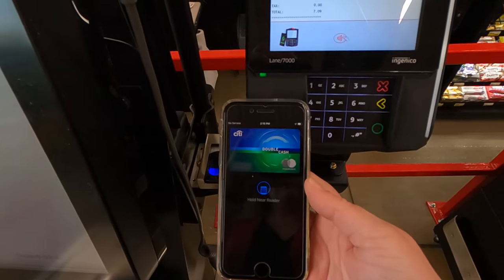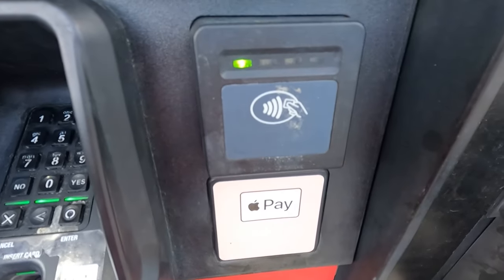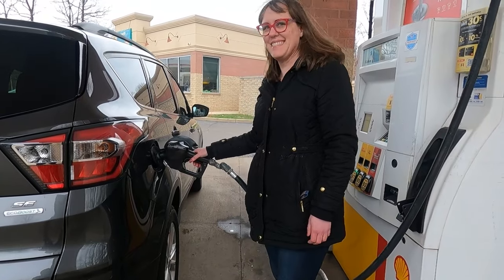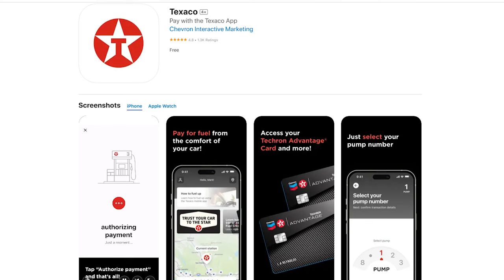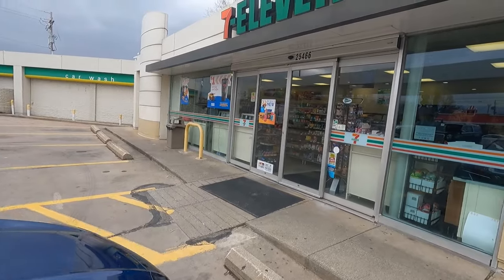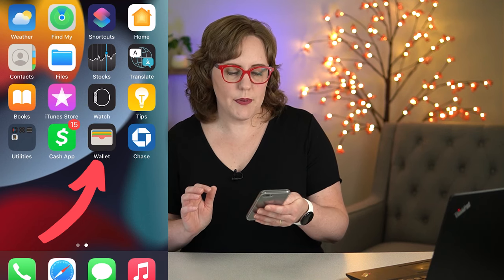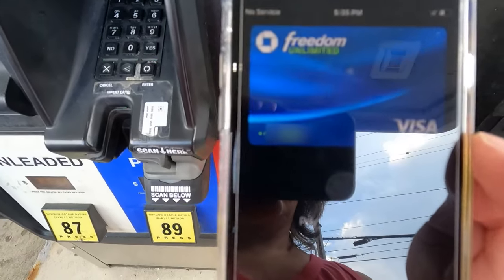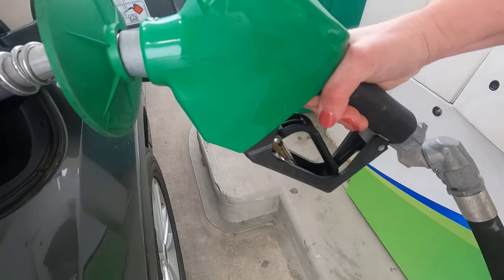How to Use Apple Pay at Gas Station (even with old pumps!)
Did you know that you can use Apple Pay to pay for your gas at a gas station? I'll show you how to do it at the pump and give you options for using Apple Pay even if the pumps don't have that capability.

Chapters:
0:00 How to use Apple Pay at a gas station
0:14 Option 1: NFC reader
0:29 Option 2: Gas Station App
0:49 Option 3: Inside store
1:13 Step by Step using NFC reader

My YouTube equipment:

My Favorite Things That Make Life Easier: